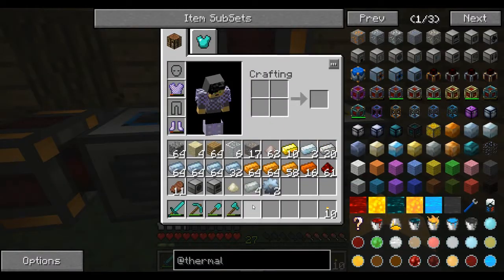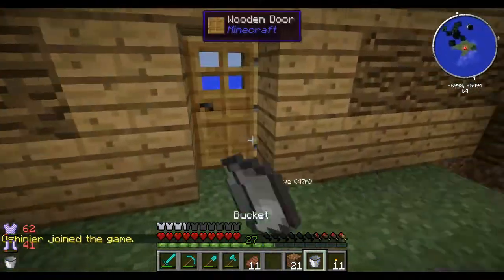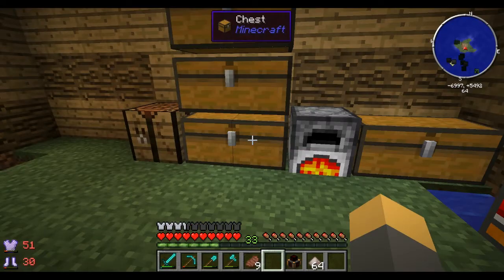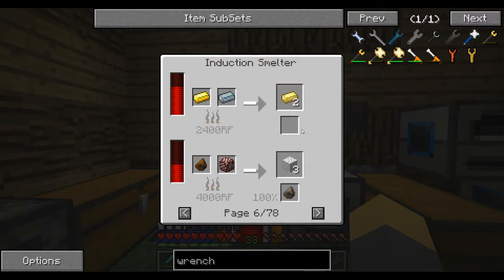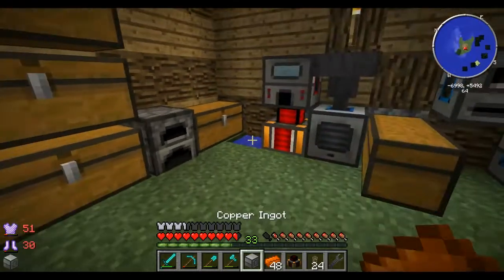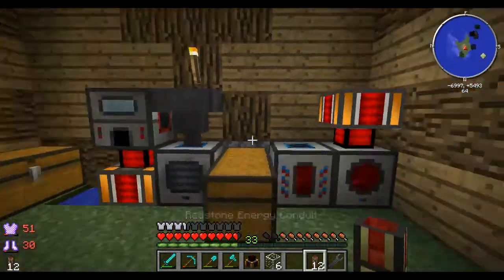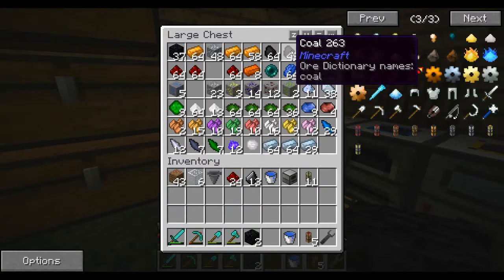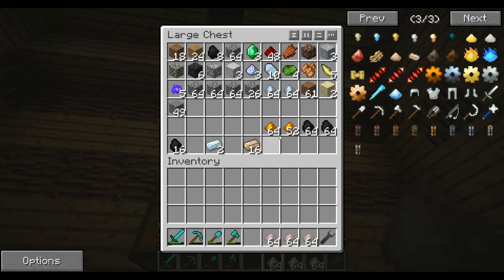FTB Monster Modpack Letsplay! || Season 1 Episode 5! || Transitioning!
We are moving up in the world :)!
Can we get 5 likes? :3